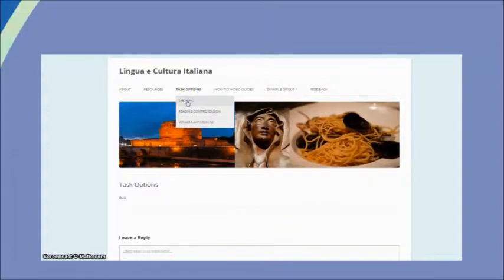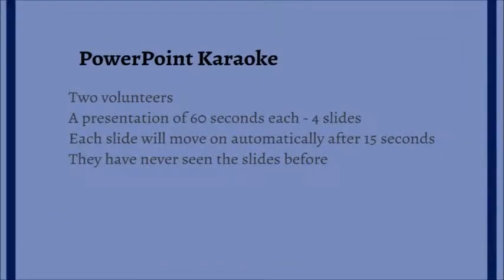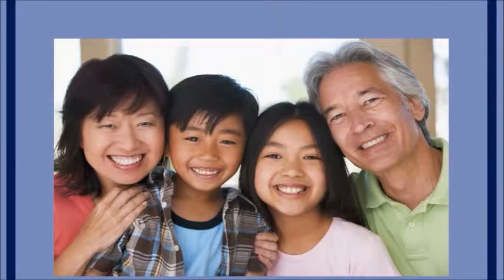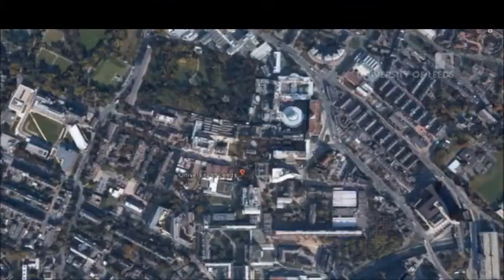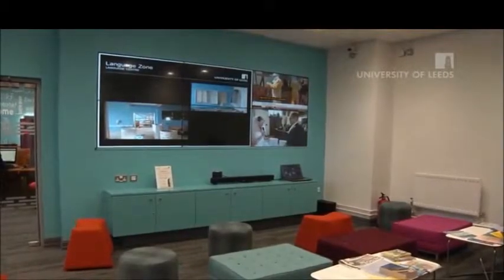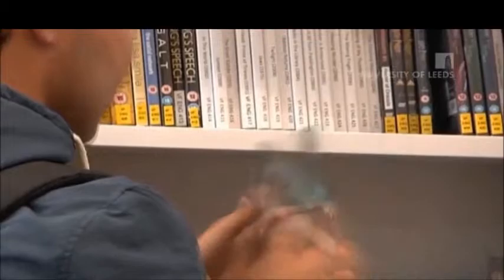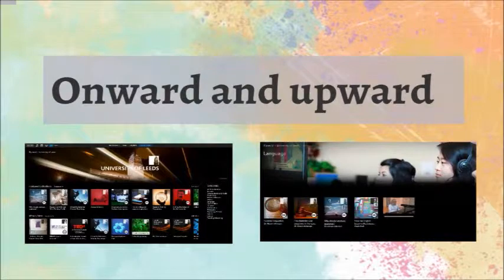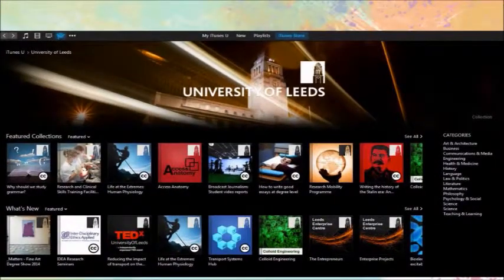AULC 2015 Digital Delights Presentation Part 2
Part 2 of the video presentation about enhancing language learning through digital media and online tools, given by the Leeds Language Centre as part of the 2015 conference.